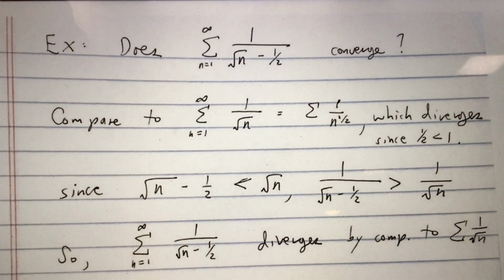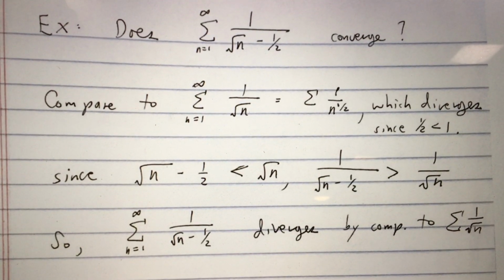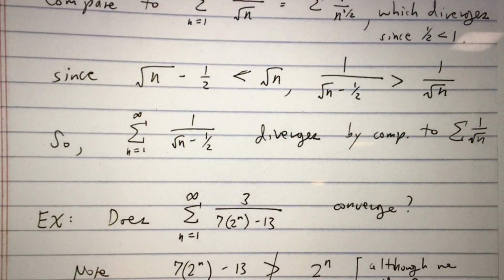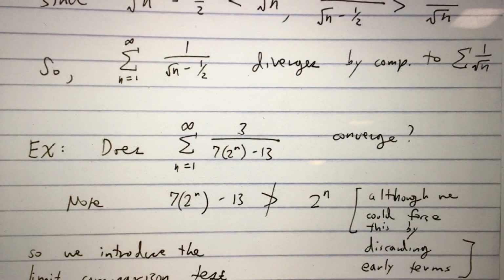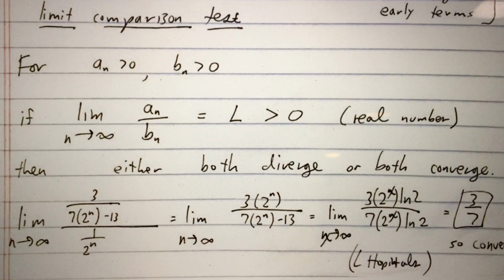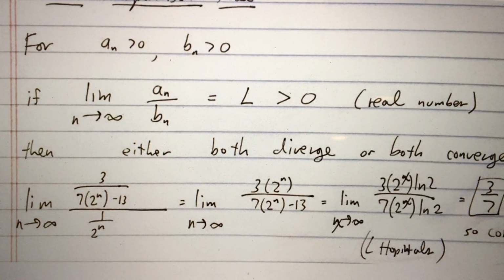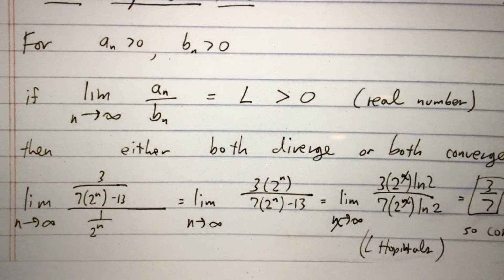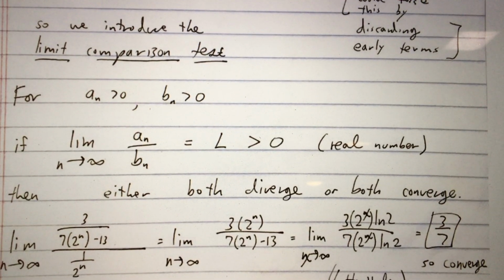calc 2 day 22 part 2